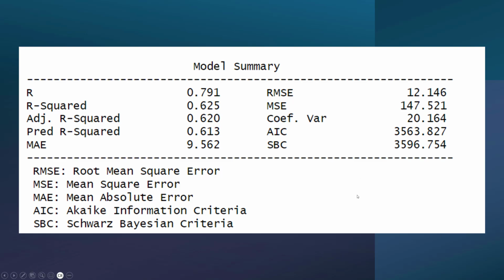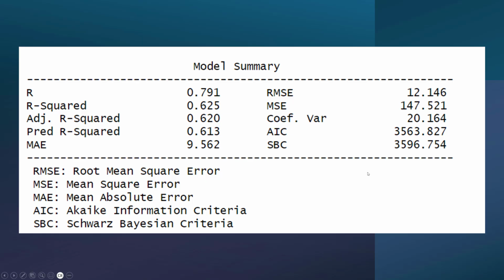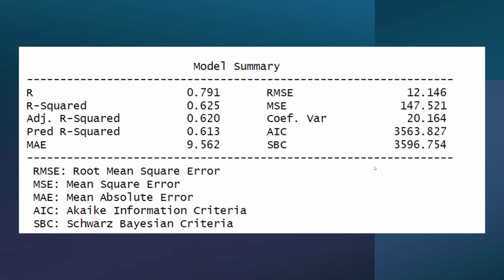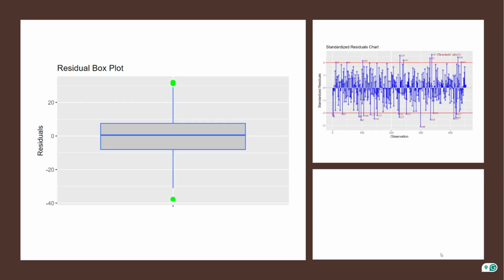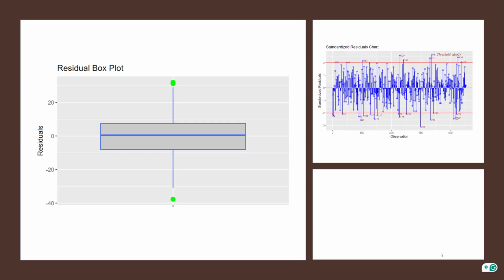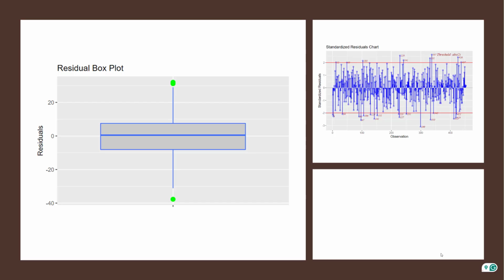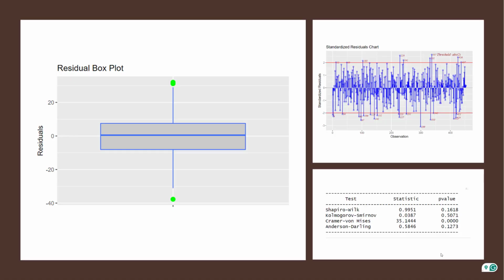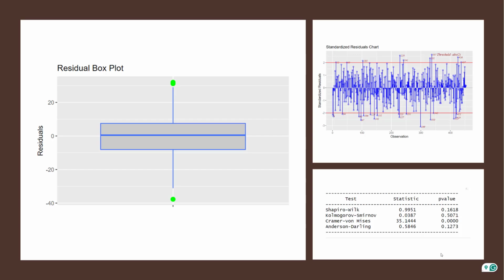Linear Regression Part 2 Fit and Residual Distribution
The second video covers measures of model fit and the distribution of residuals.